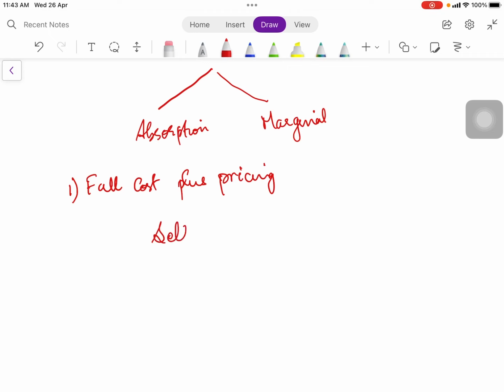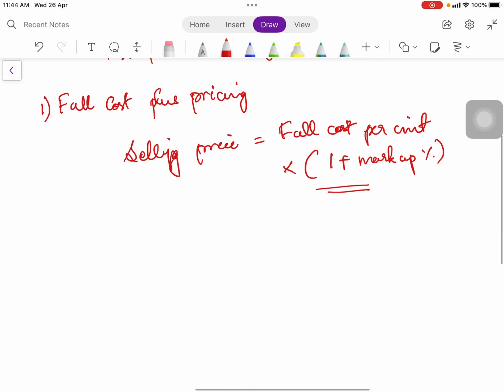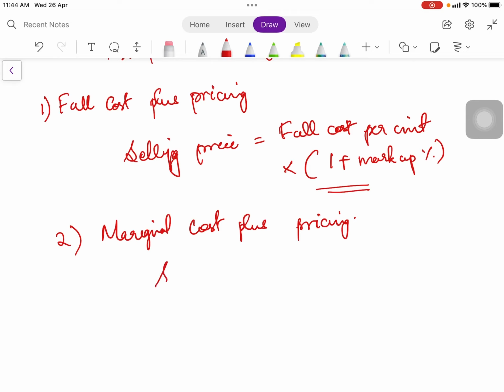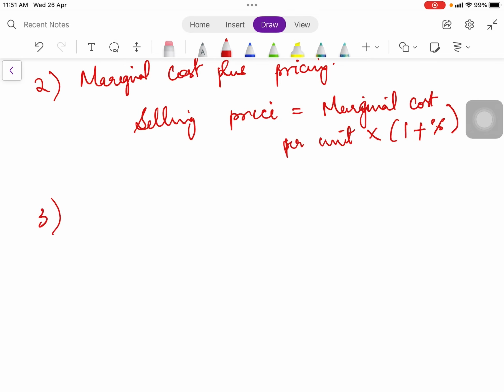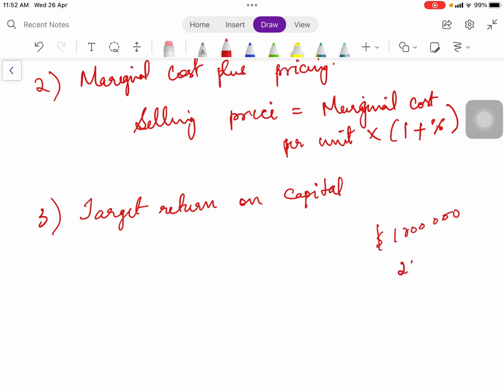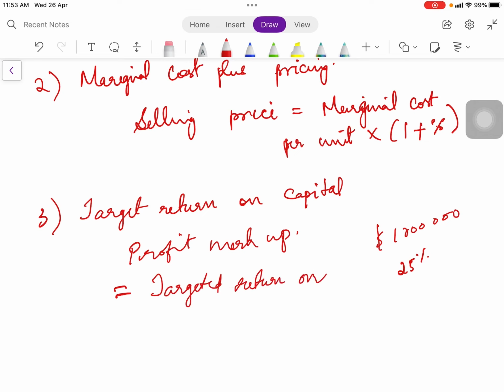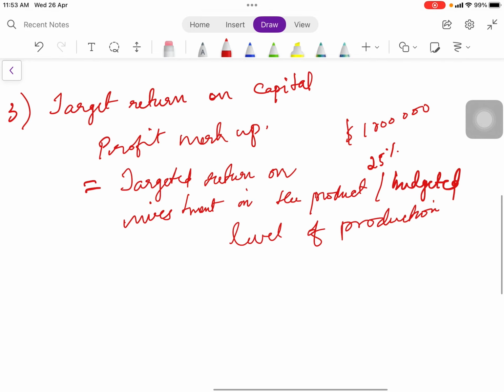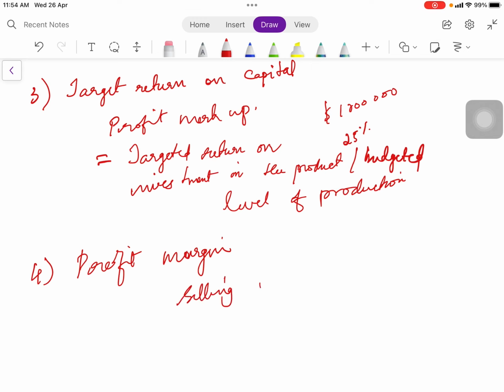CIMA P1, Method of pricing - Part 2, Marginal costing by Keystone Academia - Costing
Keystone Academia is an official Learning partner of CIMA. We train students online and helped close to 100 students in a very short span. In this video our tutor Miss Nihala Nazeer  explains about different method of pricing a product.